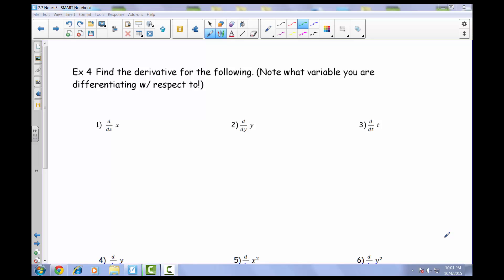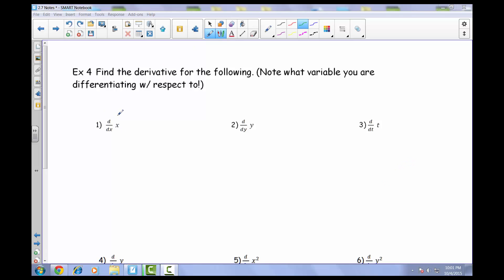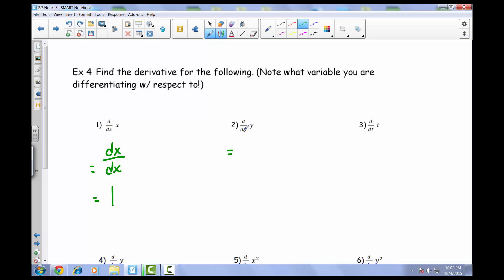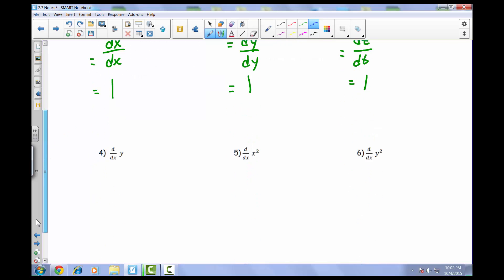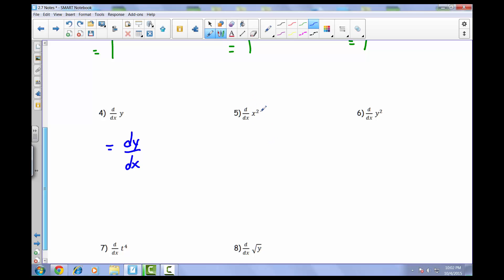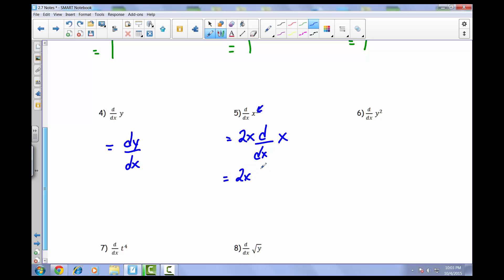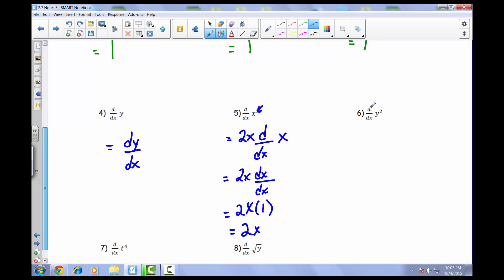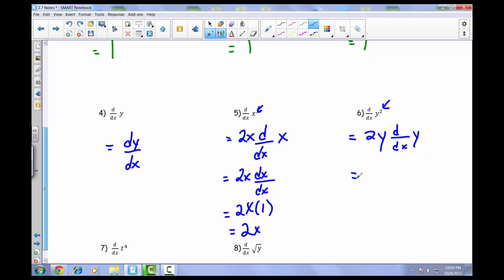2.7 Notes Example 4